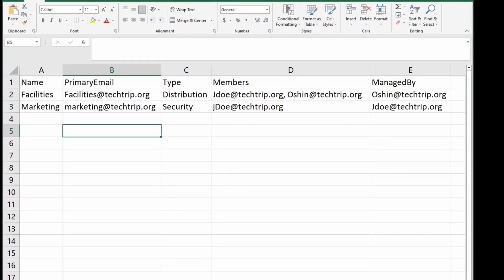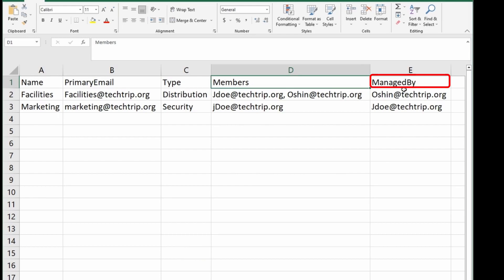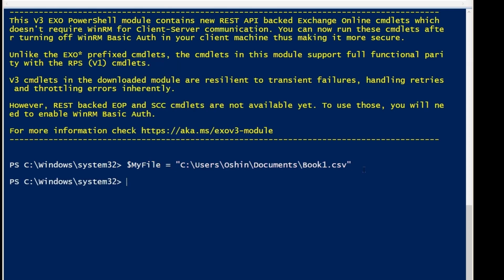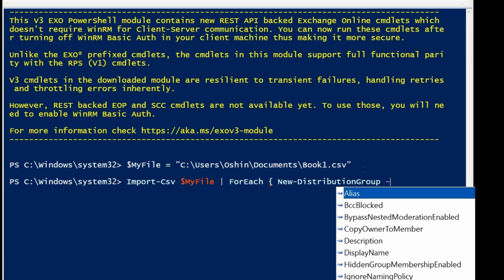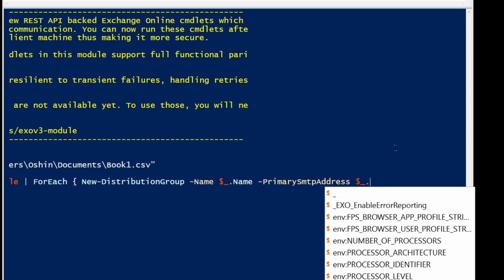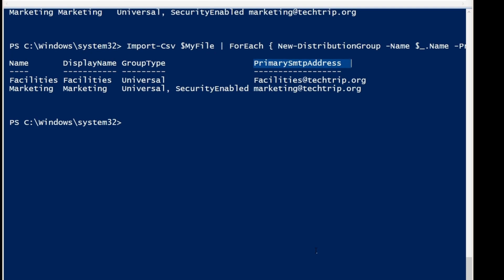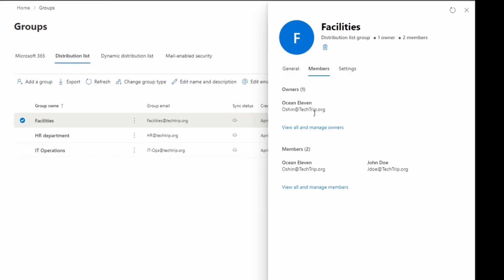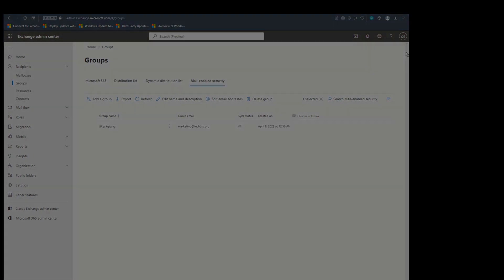How to create groups (Distribution & Security) in bulk using CSV file and PowerShell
Hi Everyone,

In this video, I will show how to create Multiple groups in Office 365 using PowerShell.